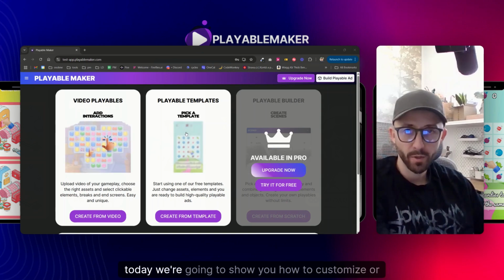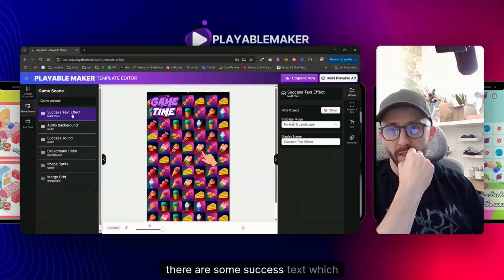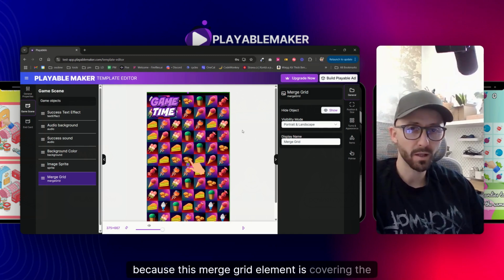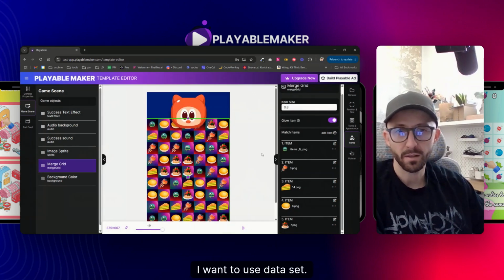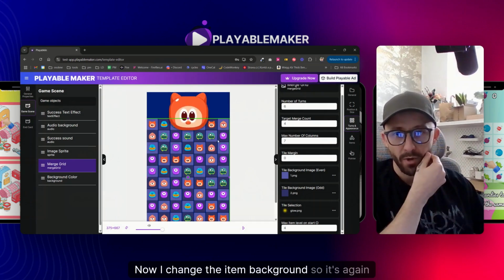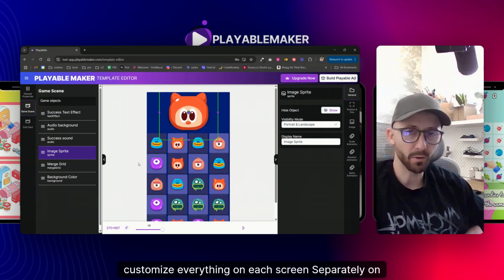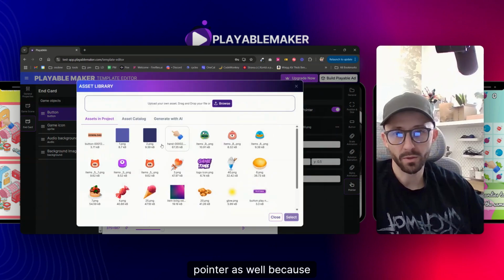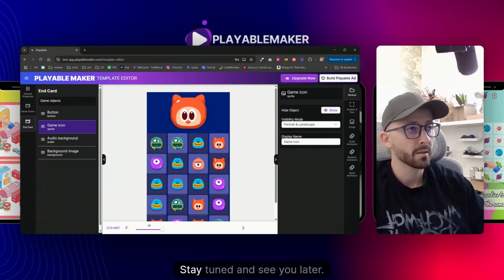How to Create a Playable Ad Using PlayableMaker Template Editor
Discover how easy it is to create a stunning playable ad using PlayableMaker's Template Editor! In this step-by-step tutorial, we’ll guide you through selecting a template from the library and customizing it with your own images, sounds, fonts, and more to make it uniquely yours.

What You'll Learn in This Tutorial:

How to browse and select a template from PlayableMaker's library
Replacing assets like images, sounds, and fonts
Customizing your playable ad to match your brand or campaign
Exporting your finished playable ad
PlayableMaker's Template Editor is the perfect way to create professional-looking playable ads quickly and effortlessly. Whether you're a creative professional or a marketer, this tutorial is designed to help you get started fast.

👉 Visit [PlayableMaker.com] to explore our platform and start building playable ads today!